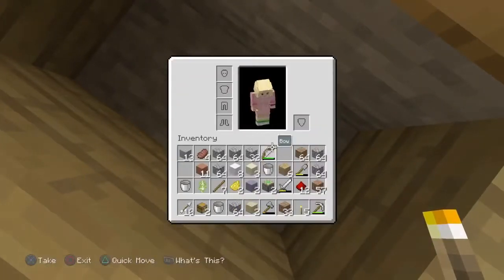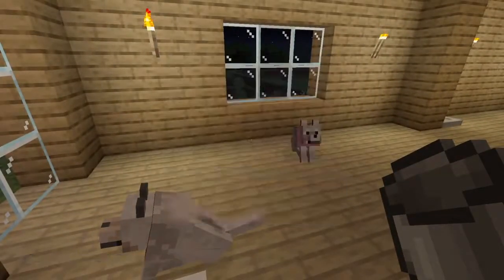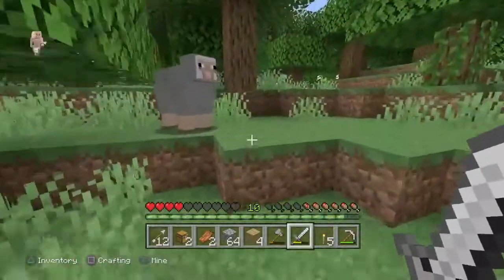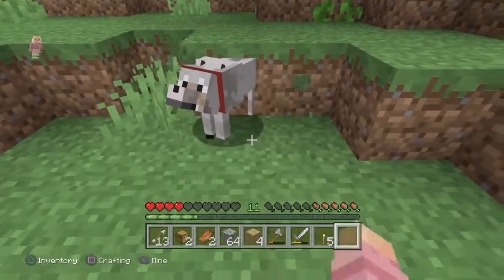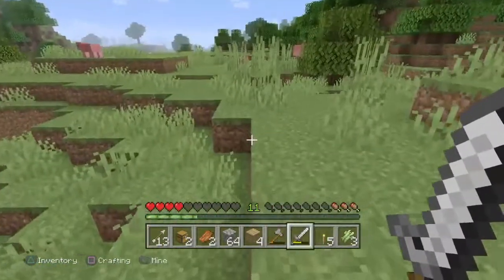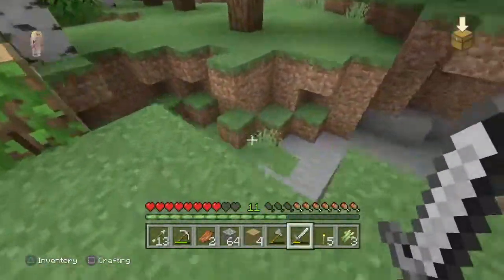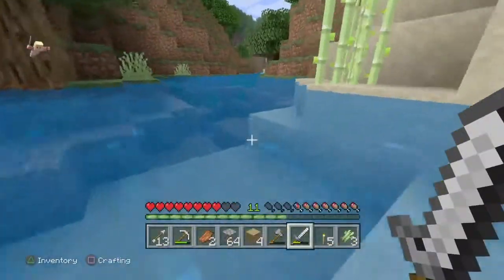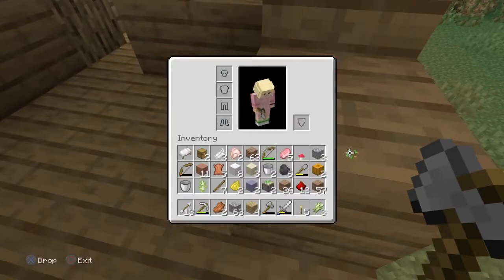Block Adventures #19 - DOUBLE DEATH!?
Hello everyone this is Joe here and welcome to Block Adventures! In this episode, Cubesville faces crisis when an explosion rocks the doomed country causing death, destruction and devastation! Will ANYONE make it out alive?

20th Episode: "Block Adventures #20 - The Doghouse Begins"